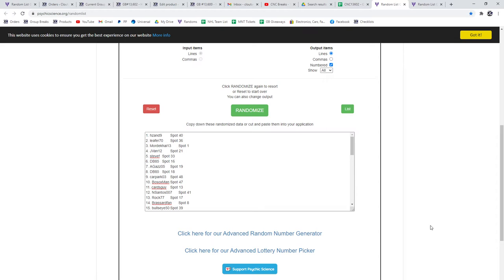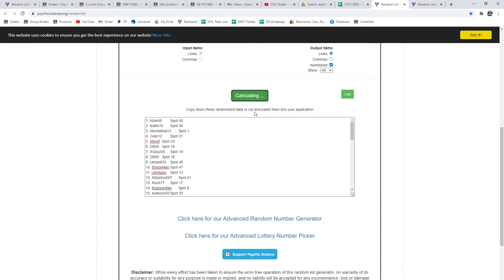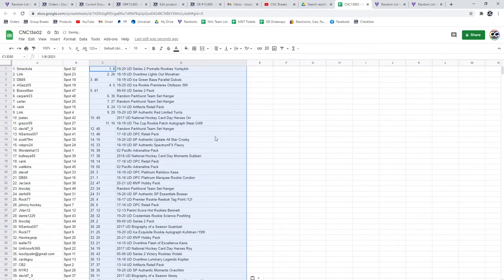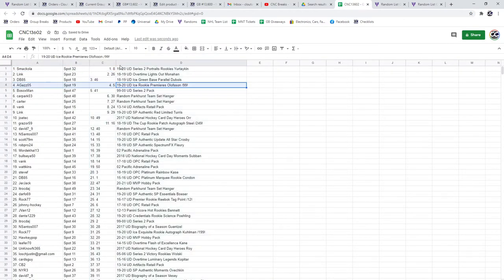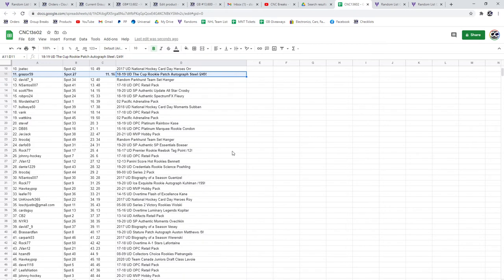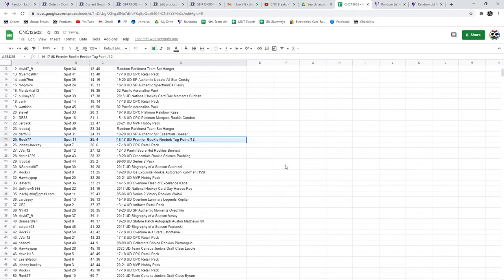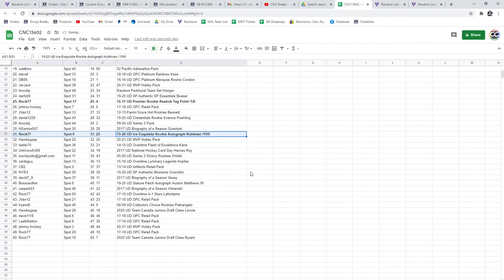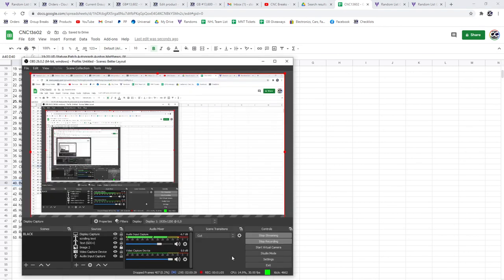C&C Matthews Stature Patch/Auto Chancer Break - C&C GB #13,602